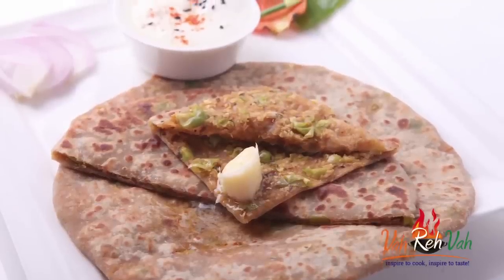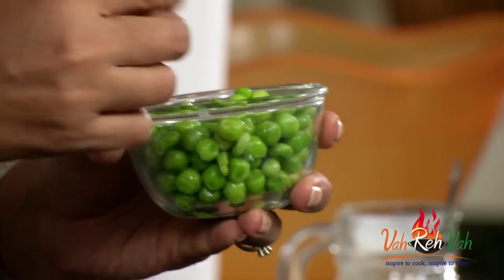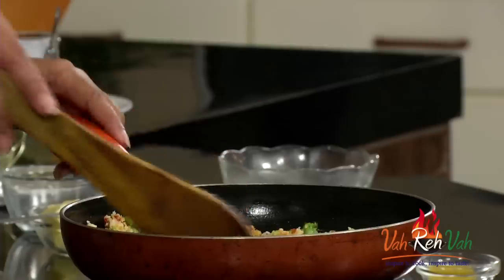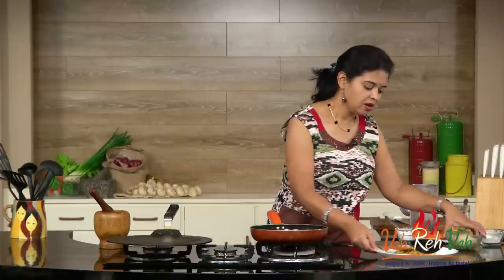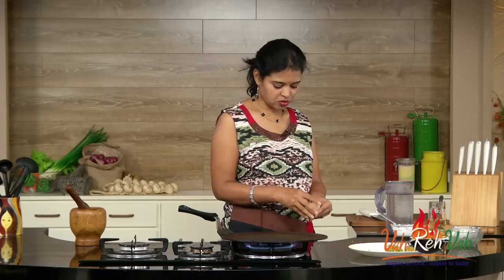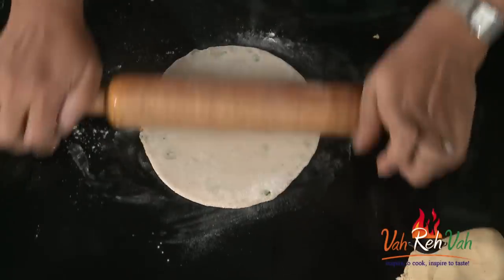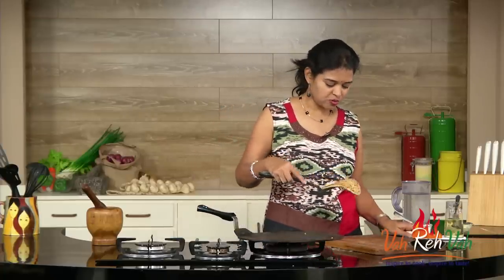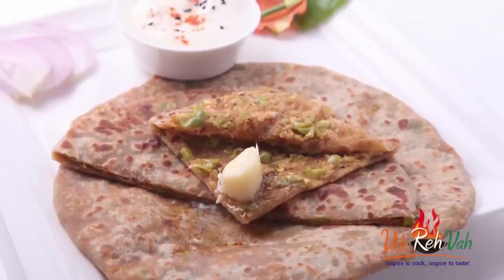GOBI MUTTER PARATA - Mrs Vahchef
Gobi paratha (cauliflower paratha) is a paratha having delicious stuffing of gobi and it tastes different when compared to other paratha recipe.

Ingredients:

Grated Gobi - 1 cup
Mutter - 1/2 cup
Green chilli - 1 tsp
Butter - 2 tsp
Chilli powder - As per taste

Preparation:

1. Heat oil in a pan add cumin seeds, cauliflower, green peas, red chilli powder, turmeric, coriander, ginger garlic paste, coriander powder, amchur powder and salt. Mix well and saute them for 3 to 5 mnts. The stuffing is ready.

2. Make small portions of the mixture to stuff them in the paratha dough.

3. Take a bowl and add wheat flour, little salt, oil and make the soft dough and kept it aside for 5 min.

4. Now take a small portion of dough and spread it on your palm keeping the center thick and the edges thin and stuff the mixture inside and close the round edges.

5. Roll them little thick and transfer onto tawa and cook the paratha with little oil or butter or ghee on both sides.

6. Serve it hot with chutney, pickle or sauce.